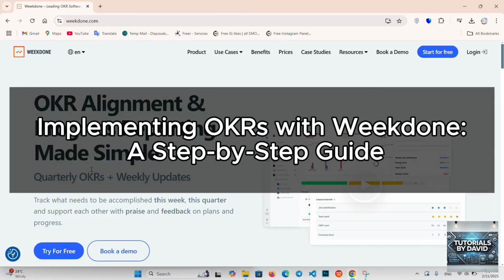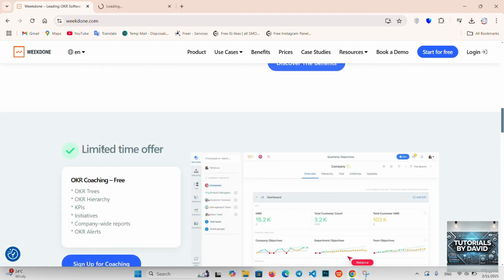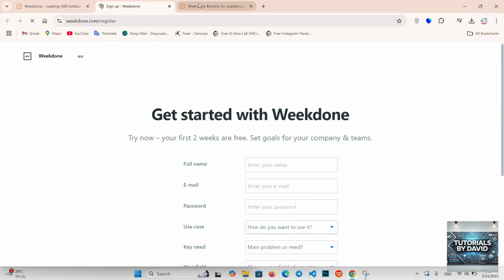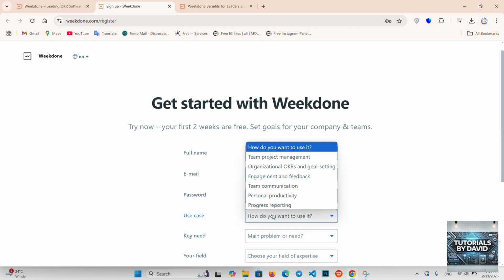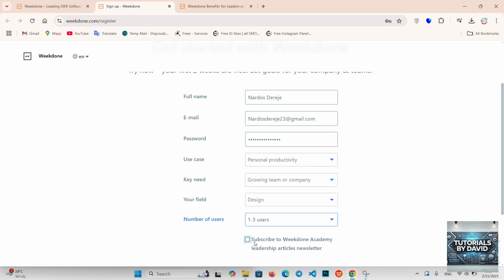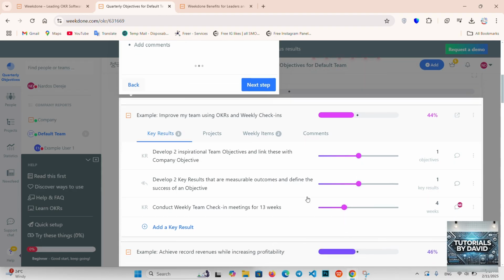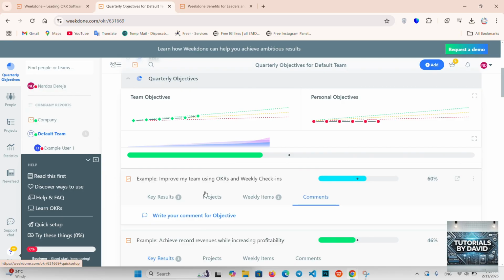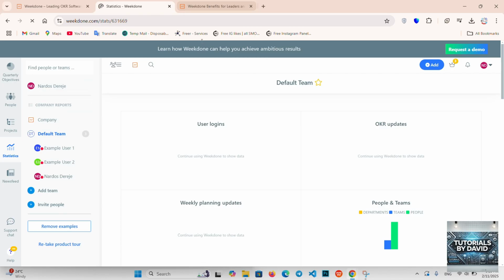Implementing OKRs With Weekdone A Step-by-Step Guide 2026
🎯⚡ Implementing OKRs with Weekdone: A Step-by-Step Guide!

💡 Ready to Achieve Big Goals? Learn How to Use Weekdone to Set and Track OKRs (Objectives and Key Results) for Maximum Team Alignment and Success!

✅ What You’ll Learn:

🟣 What are OKRs?: Understand the concept of Objectives and Key Results (OKRs), and how they help teams set measurable goals that drive performance and focus.

🟣 Setting Up OKRs in Weekdone: Learn how to create and structure your OKRs within Weekdone, ensuring your objectives are clear and aligned with key results that are trackable and achievable.

🟣 Tracking Progress with Weekdone: Discover how to track the progress of your OKRs in real time, using visual dashboards, weekly check-ins, and detailed performance metrics.

🟣 Aligning Team OKRs: Learn how to align individual and team OKRs with company-wide objectives, ensuring that everyone is working towards shared goals and priorities.

🟣 Weekly and Quarterly Reviews: Explore how to conduct effective weekly and quarterly OKR reviews within Weekdone to assess progress, identify challenges, and adjust strategies.

🟣 OKR Reporting and Insights: Master how to generate reports and get insights on your OKRs, using data-driven analysis to improve decision-making and drive better results.

⚡ Takeaway: ⚡ Weekdone makes it easy to implement and manage OKRs, aligning your team’s efforts and tracking progress towards achieving your most important business goals.